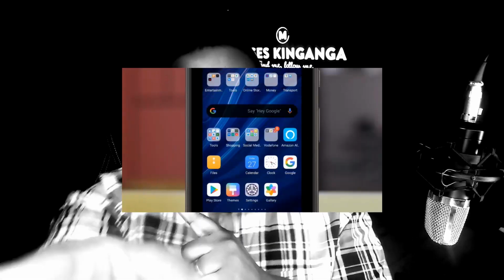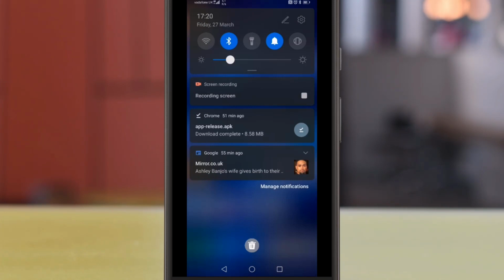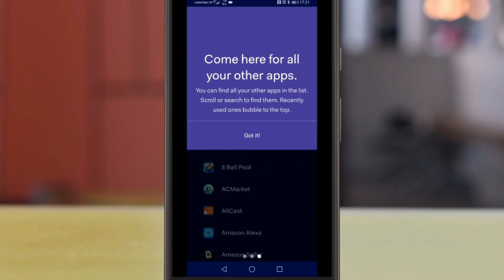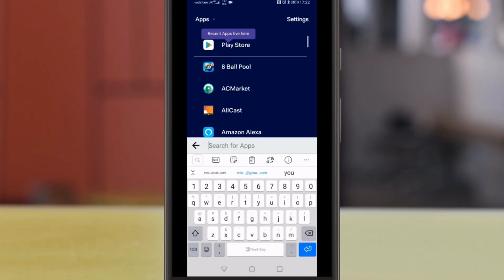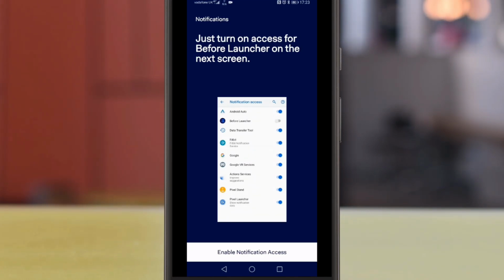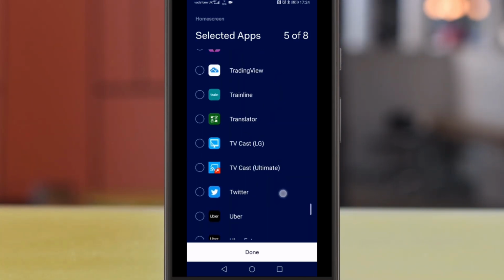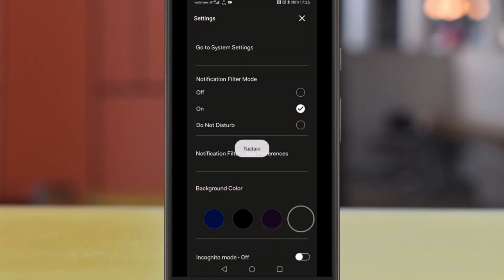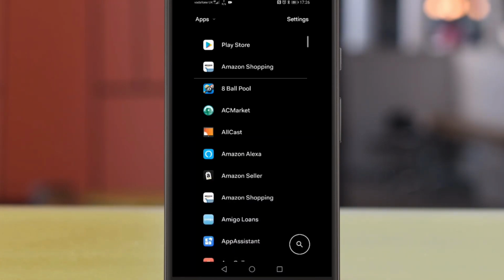The Best Minimalist App | Before Launcher Review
Before launcher is the best minimalist app on the play store. Works really well with all android device, makes the phone feel fast and simple to locate the apps you want.